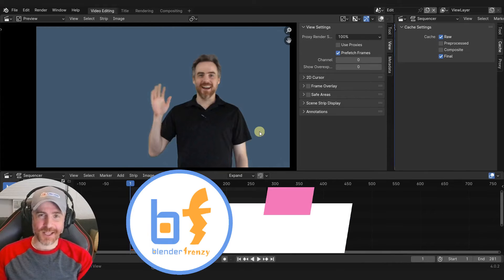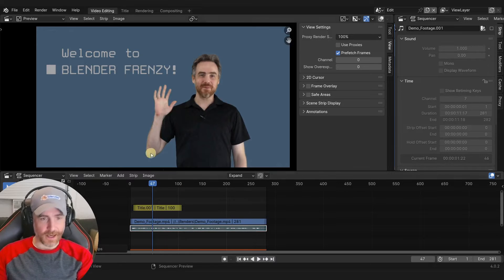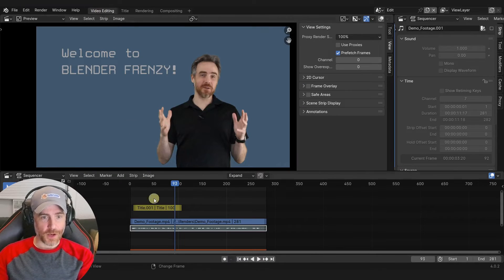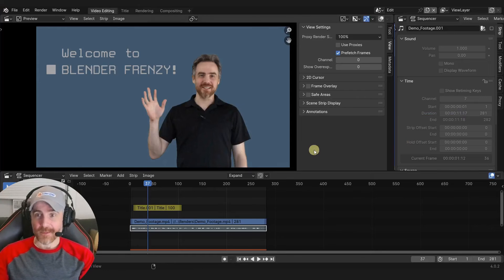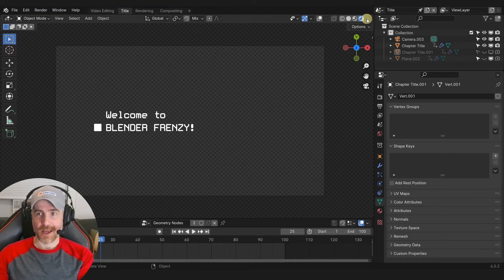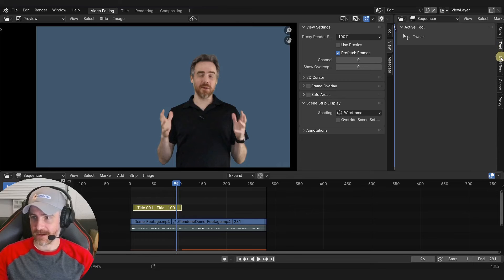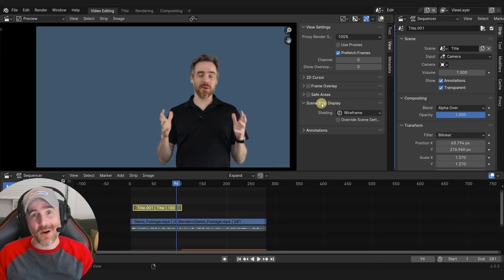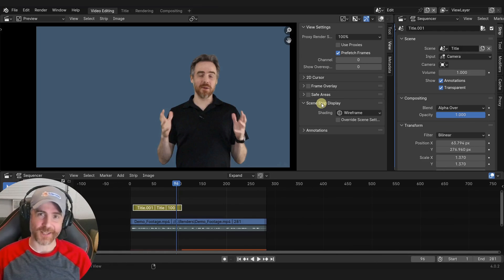UPDATE: VSE Scene Strip Overlay w/ RENDER mode! | Quick Tip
Here's an update/correction to the previous video about using Scene Strips in the VSE for 3D Text Overlays. I couldn't remember how to change from Solid to Render mode. But thanks to @PCgmesforever I now have the solution! Check it out!

00:00 - Previous video recap
01:18 - @PCgmesforever tells us the solution
01:48 - Change from Solid to Rendered Mode in the VSE!
03:12 - I got some Blender BLING! (from the Dec 2023 Sale at Blender HQ)